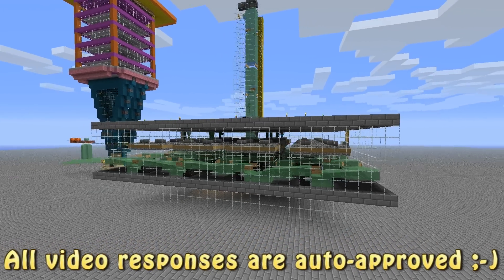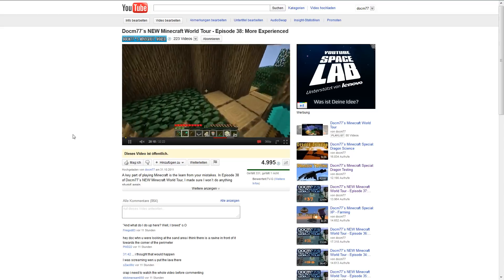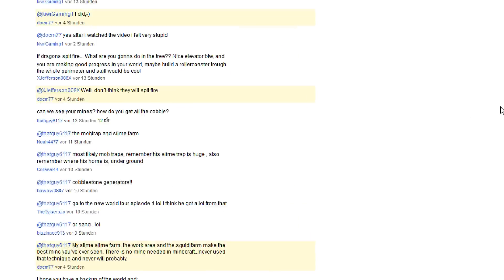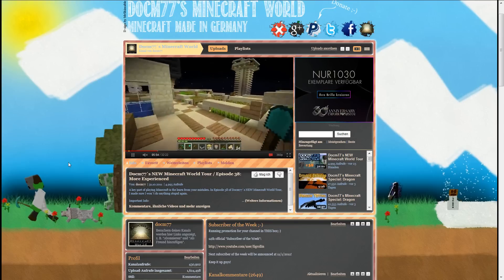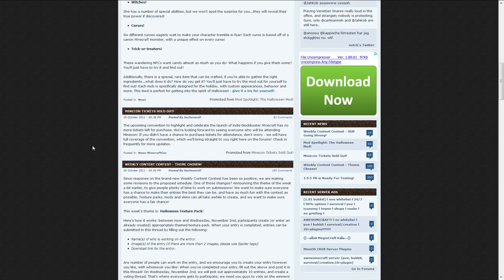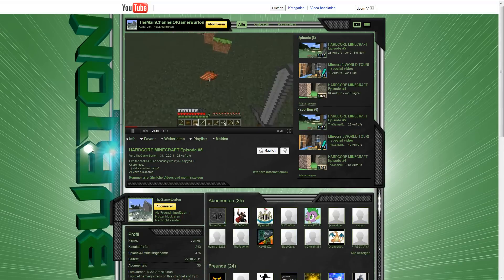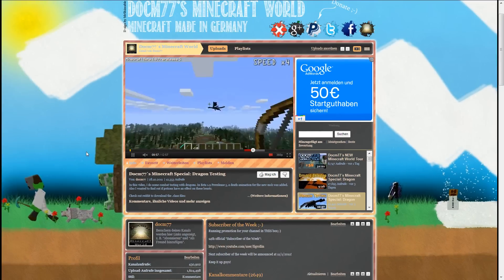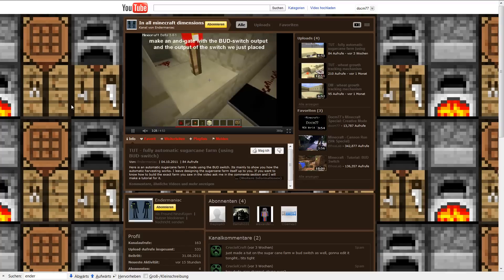Dear Doc... - Episode 15: Compromise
In this weekly show, I will provide FAQs, channel updates and NEWS from all over the Minecraft universe.

Also, the "Subscriber of the Week" is announced in the show;-)

Have fun;-)

7:04 - NEWS

14:57 - Channel Spotlight

20:36 - Subscriber of the Week

Song title: Chaos Club Music - TTTT

CHAOSCLUB22 and red3yz gave me exclusive world wide rights to use their music for my videos. The tracks you hear in the the video, were done exclusively for me. They are original songs and not a remixes.